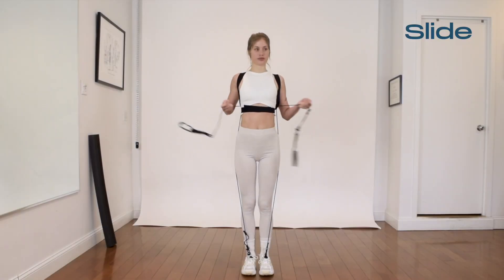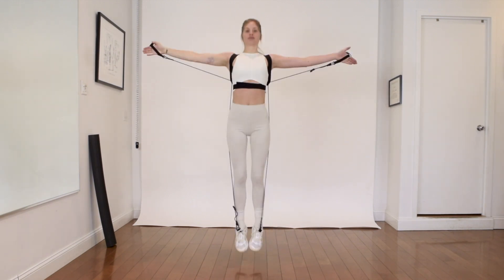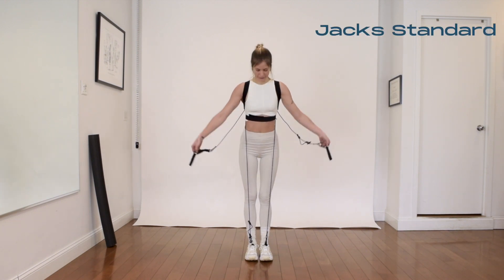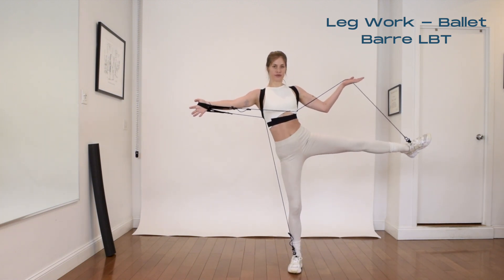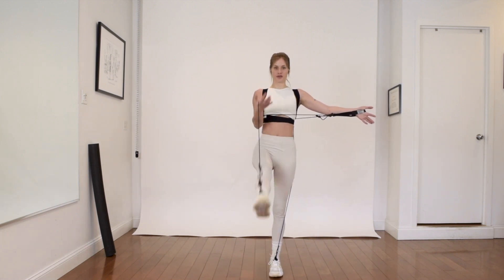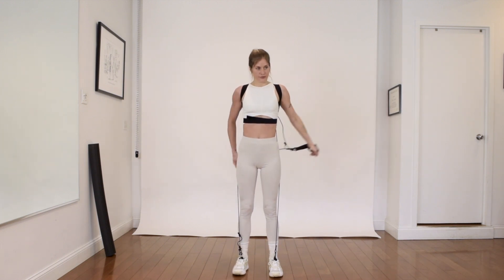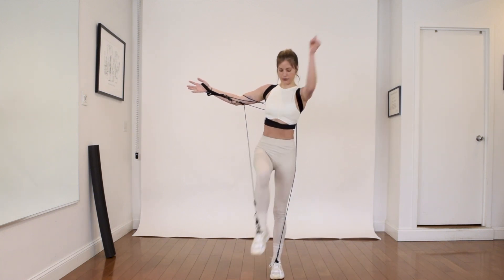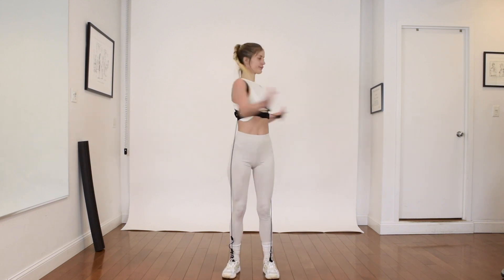TYE4X™ 7 Minute Workout